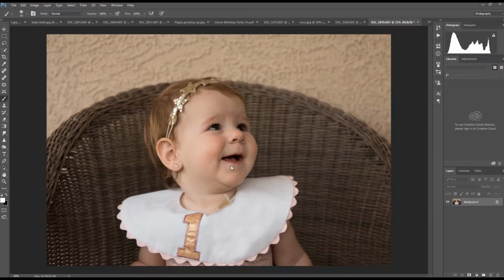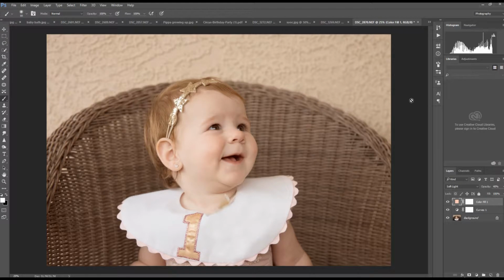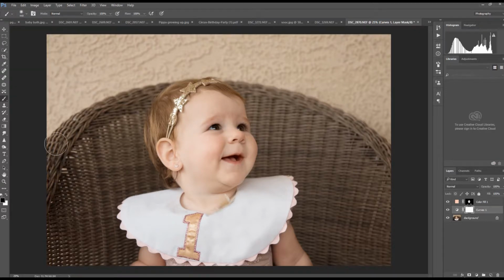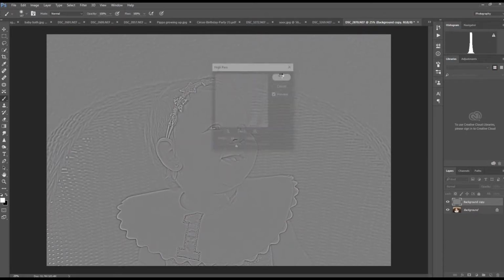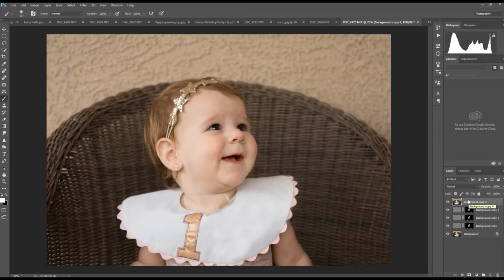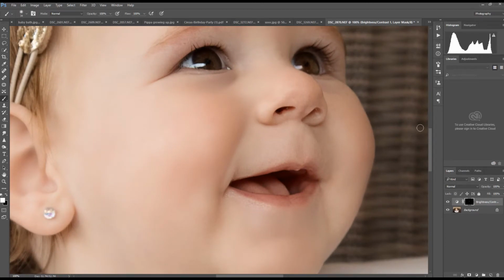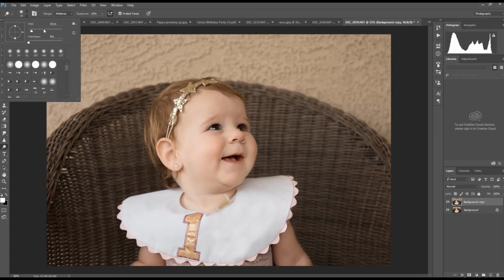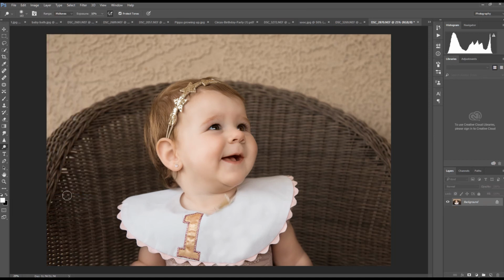Simple Skin Toning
simple retouching techniques